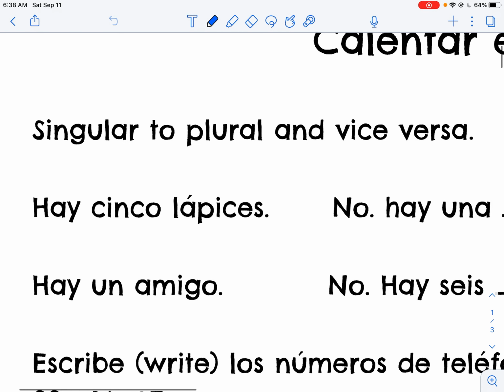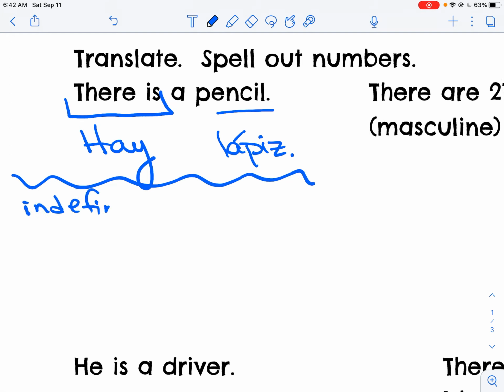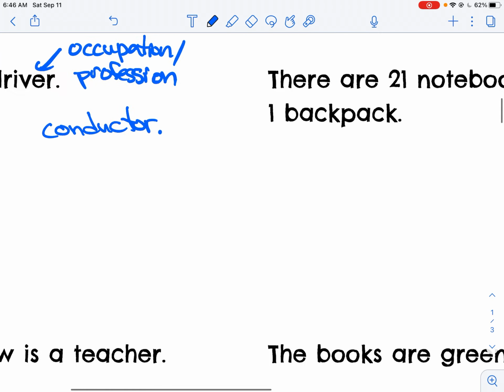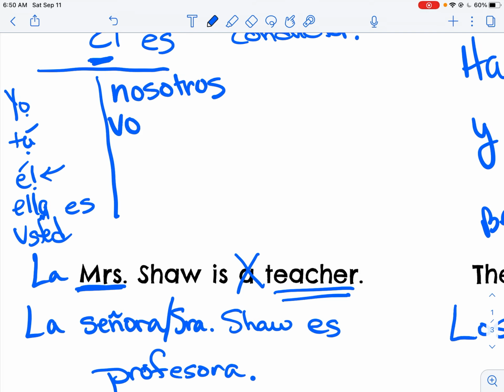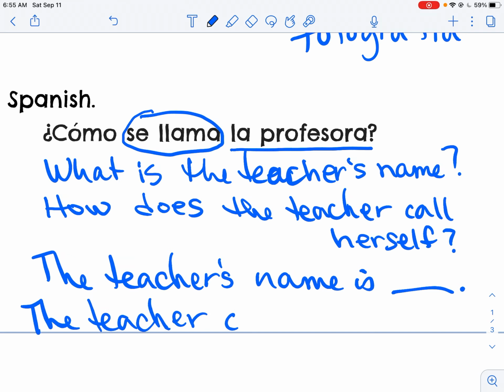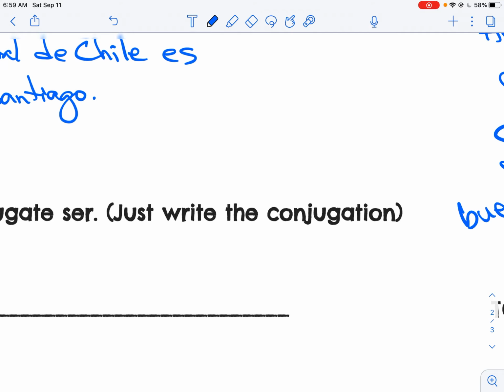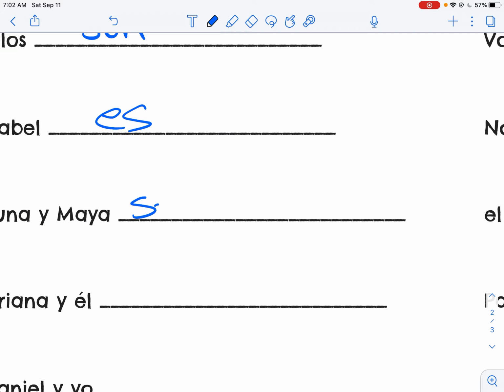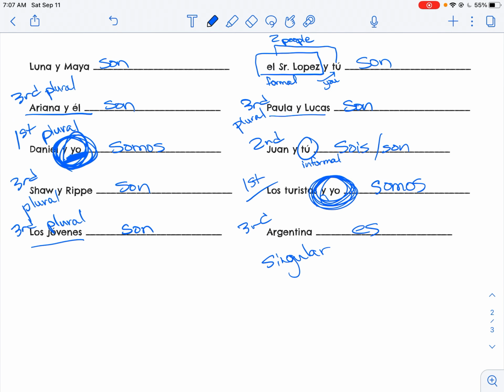Calentar el cerebro Repaso #1 Leccion1